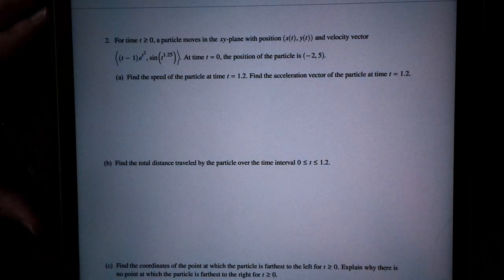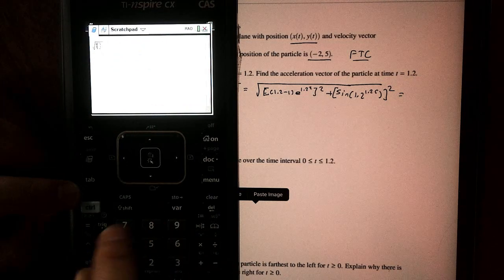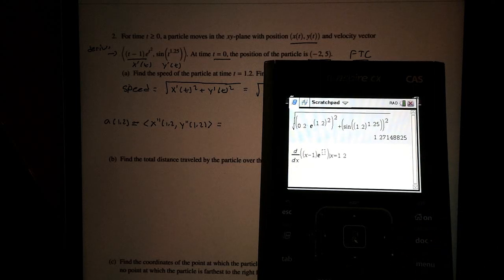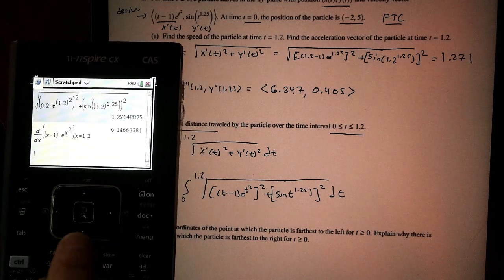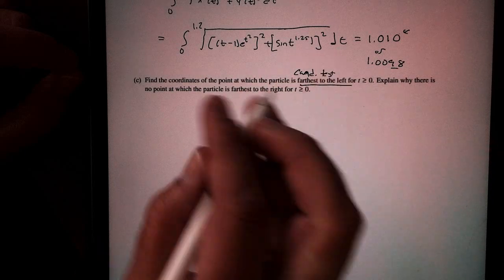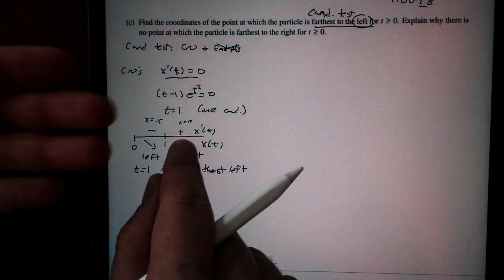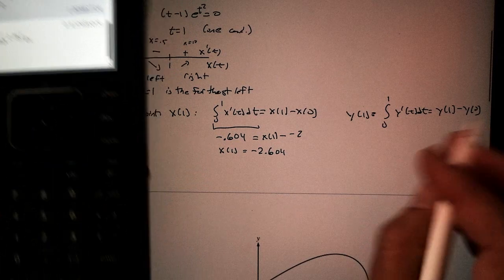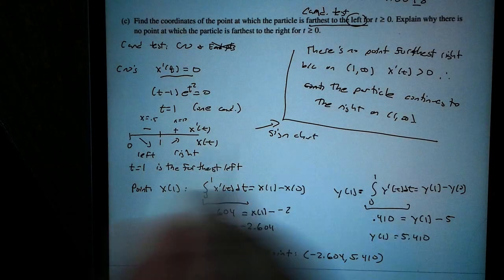AP FR 2021 Question 2